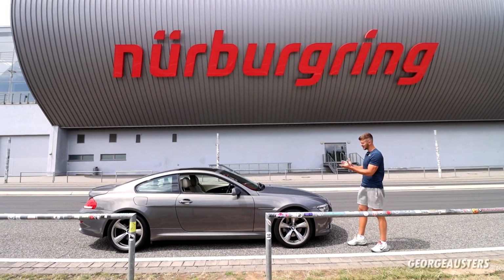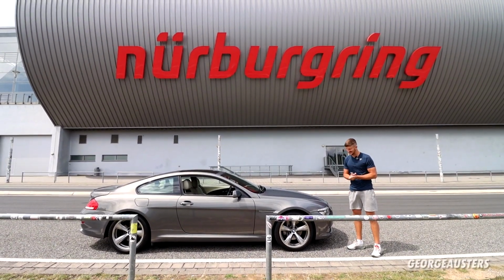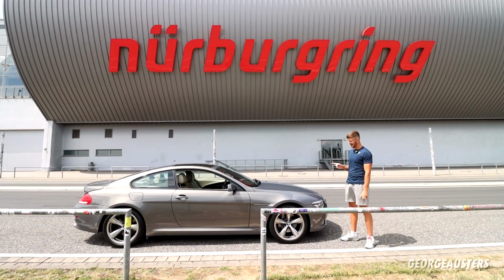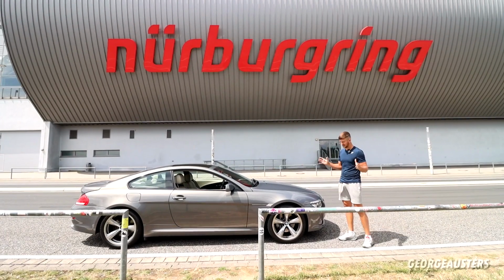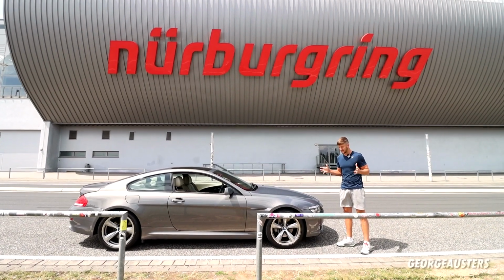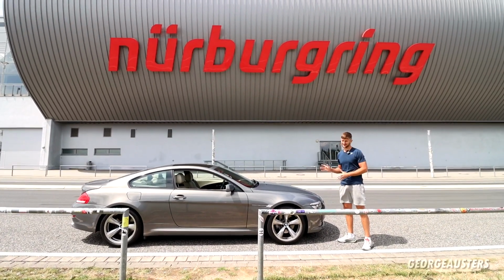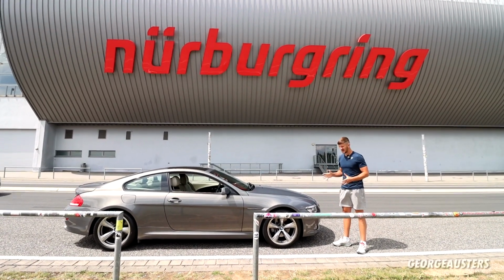BMW 650I ON THE NURBURGRING NORDSCHLEIFE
This happened whilst I visited the Nurburgring in my BMW 650i.

Topdon Scan Tool
Milwaukee Impact Rachet
BMW Jacket
ISTA D / BMW Coding Kit
Slide Hammer Kit